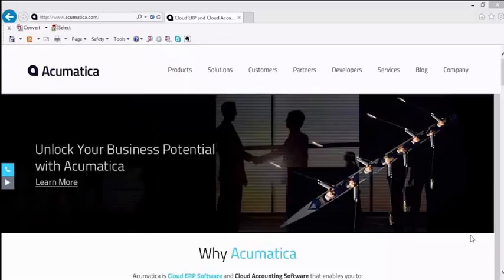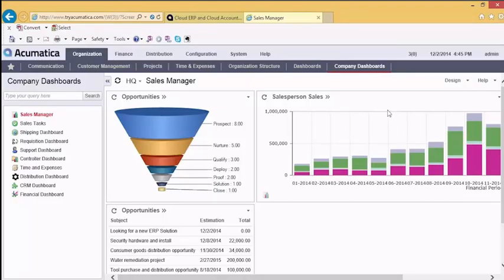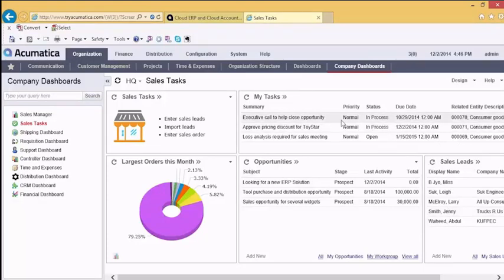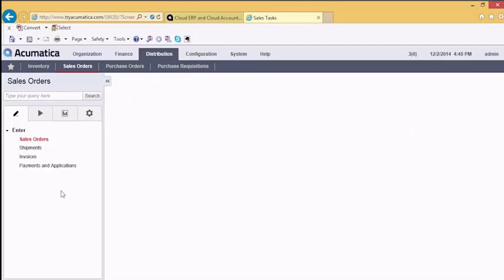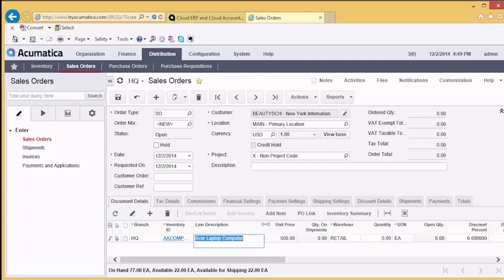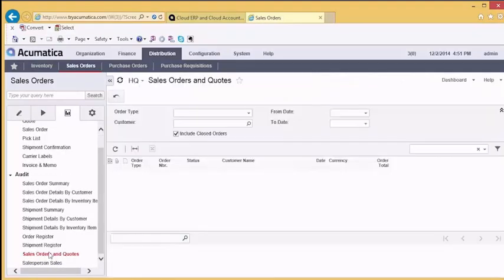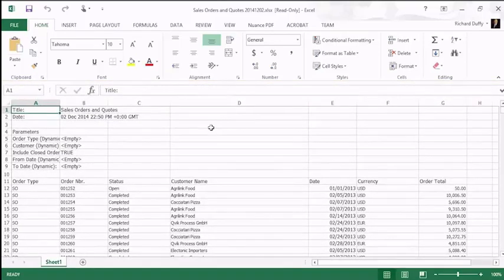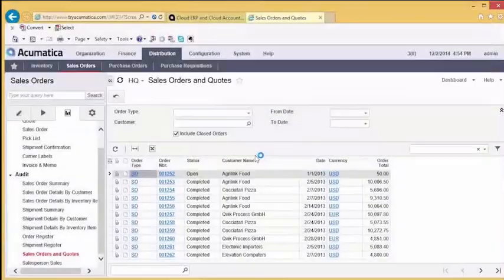A Quick Acumatica Tour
In this video you'll get a quick tour of the Acumatica User Interface